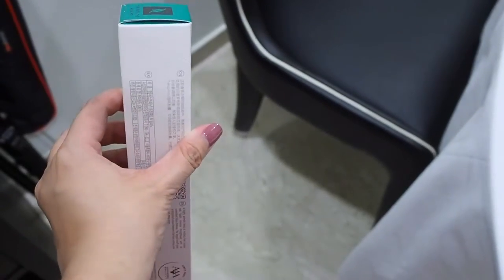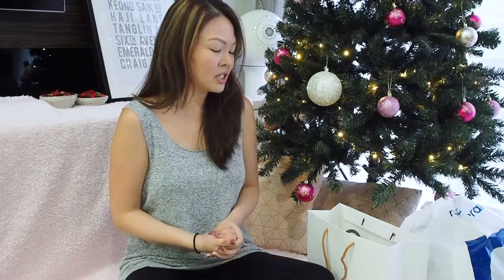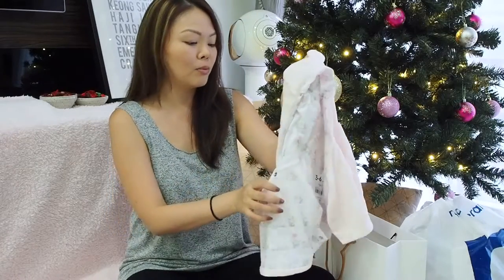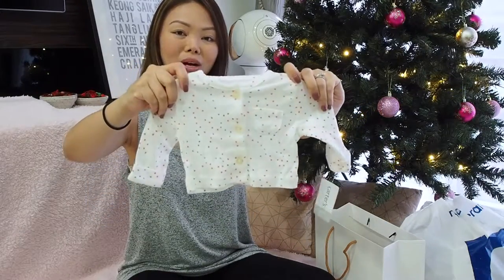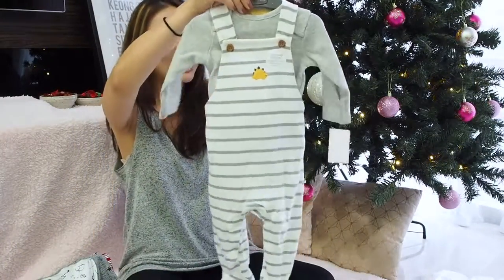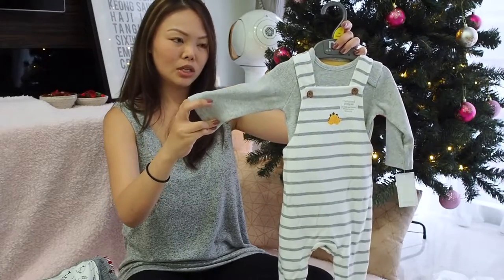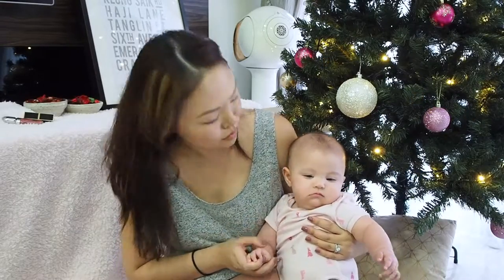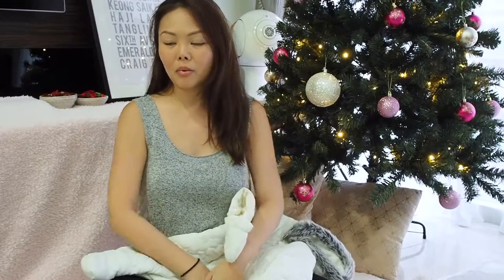🎄VLOGMAS 🎄 Baby Winter Haul Unboxing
Now that we've got winter clothes for Aurélie, I'm more excited for our trip back to France for the holidays!

Most items are bought from Mothercare - thank goodness for their Buy-2-Get-1 promotion! Also, see what Aurélie thinks about her new clothes at the end of the video. 😄

(I apologise for the drilling in the background. I have to deal with it on a daily basis, so much so that I have mentally filtered it out - but it still gives me a headache.)

Earn up to 9% CASHBACK when you shop on your favourite sites